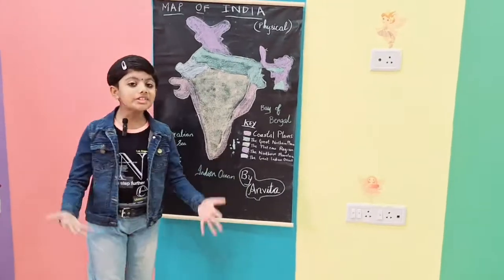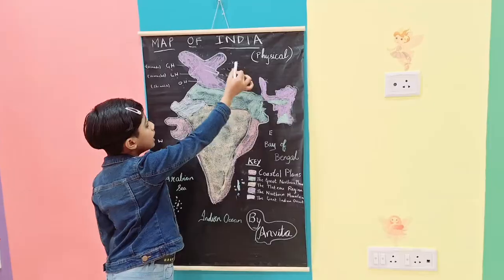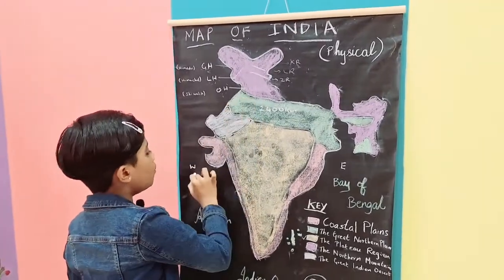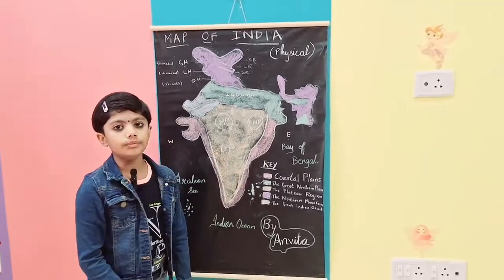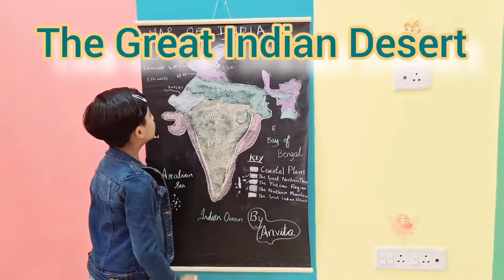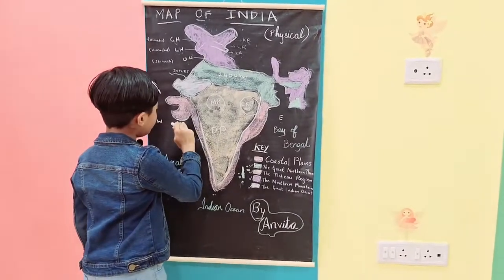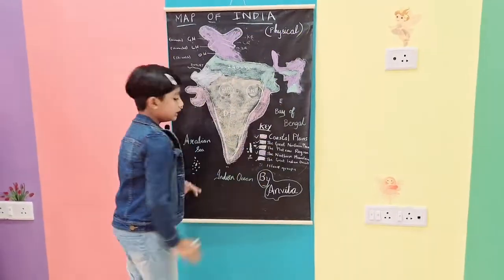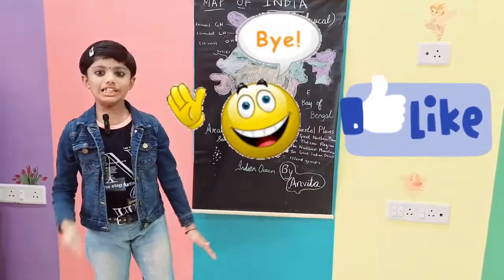India's Physical Geography Uncovered || A Visual Map Exploration | Anvi and Advi Show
India's Physical Geography Uncovered: A Visual Map Exploration 🌏🗺️

Join Anvi and Advi as they take you on an exciting journey through India's diverse physical geography! 🌄🏞️ From majestic mountain ranges to sprawling plateaus, vast deserts to lush plains, and intricate river systems, this video offers a comprehensive exploration of India's natural wonders. 🌊🌴

In this video, you'll learn about:
📍 The Himalayan mountain ranges and their significance
🌾 The vast Indo-Gangetic plains and their role in agriculture
⛰️ The Deccan Plateau and its unique features
🚤 India's major rivers and their contribution to the ecosystem
🌅 Coastal regions and the biodiversity they harbor

Perfect for students, educators, and anyone curious about India's geography, this visual map exploration brings learning to life with clear explanations and engaging visuals! 🎥✨

Don't forget to:
👍 Like the video if you found it informative